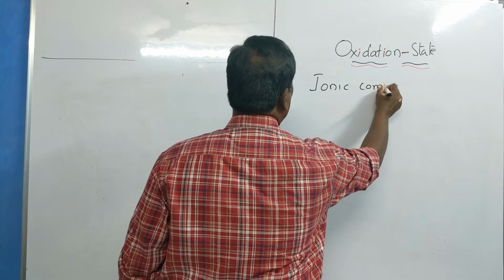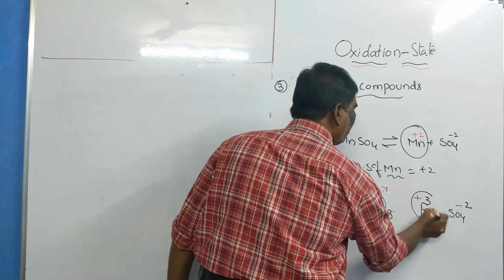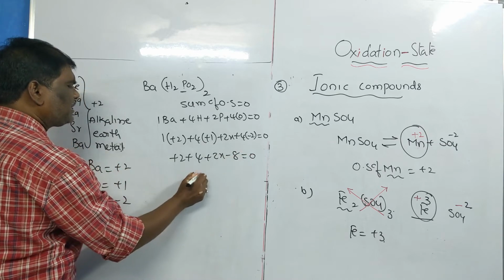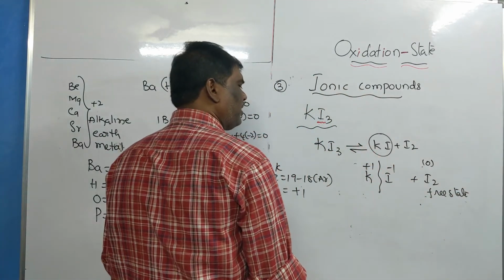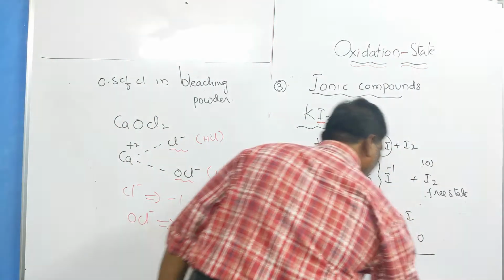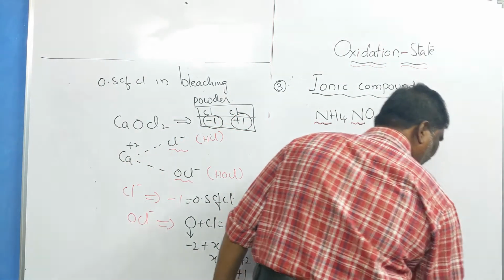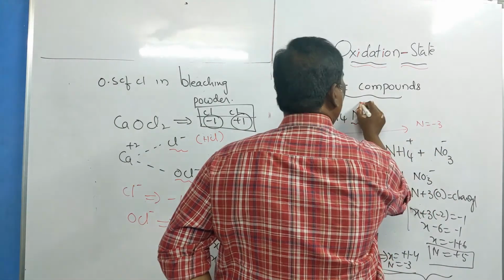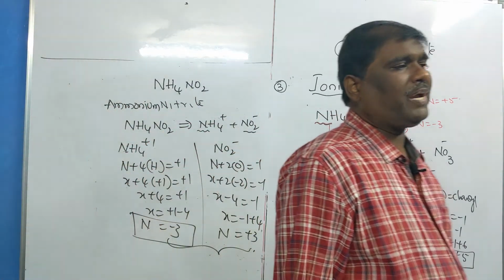AP-TS|CLASS-11 Chemistry IIT-JEE/NEET|OXIDATION STATES-3|Shareeph Sir.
This video contains oxidation states and remaining parts will be coming soon. please like share and subscribe to maa chemistry SHAIK MEERA SHAREEPH CHEMISTRY IIT-JEE/NEET FACULTY WITH 25 YEARS EXPERIENCE,IF ANYONE NEED CLASSES PERSONALLY OR THROUGH ONLINE CLASS CONTACT THROUGH MAIL ID